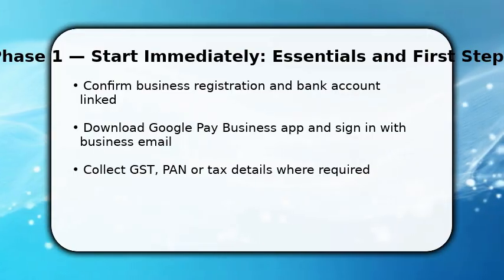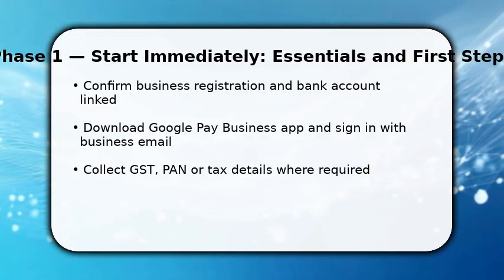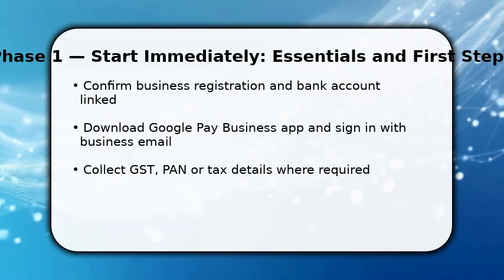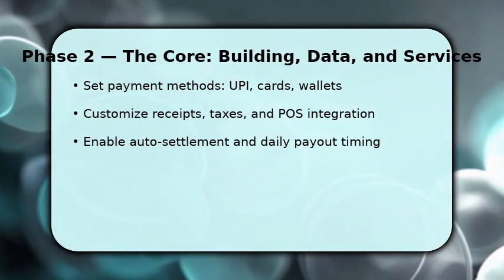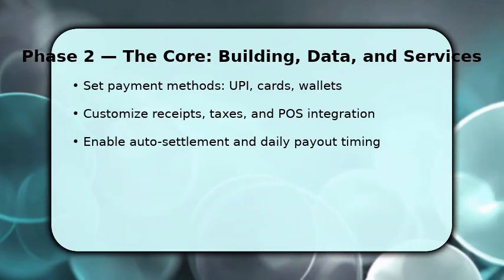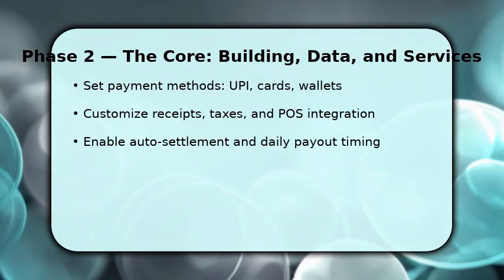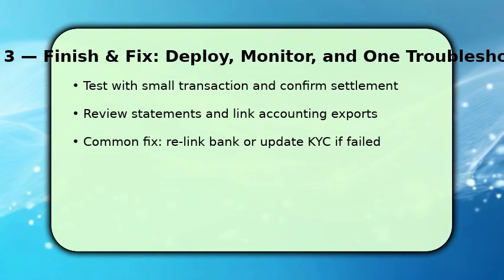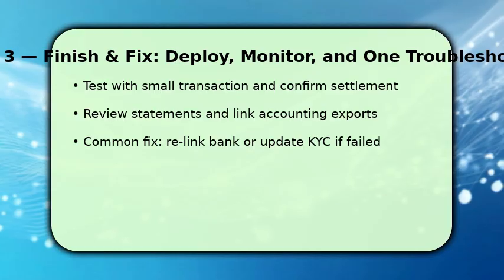How to Use Google Pay Business (only Way)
How to Use Google Pay Business (only Way) | 🔒 Surfshark VPN Deal — Stay private and secure. $1.99/mo + 3 Months Free ▸

Discover the essential steps for integrating Google Pay into your business operations. This video guide provides a comprehensive walkthrough, from setting up to managing transactions efficiently with our expert tips.

Google Pay, business integration, transaction management, setup instructions, payment processing, merchant account setup, digital wallet adoption, e-commerce payment solutions, secure payments for businesses, pay by Google